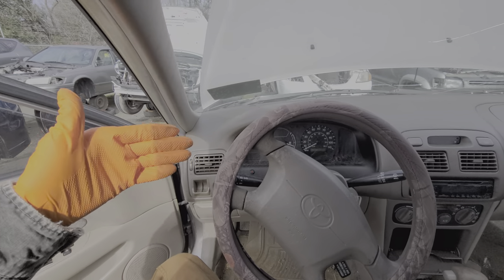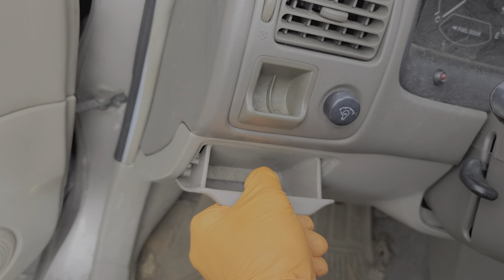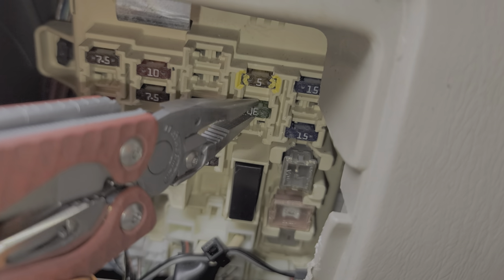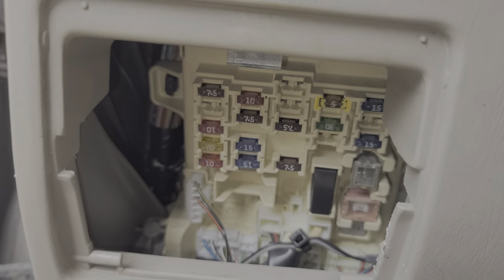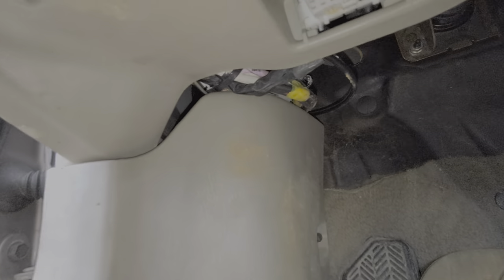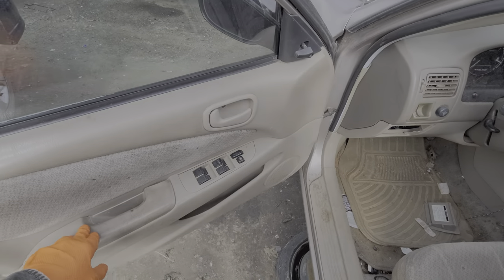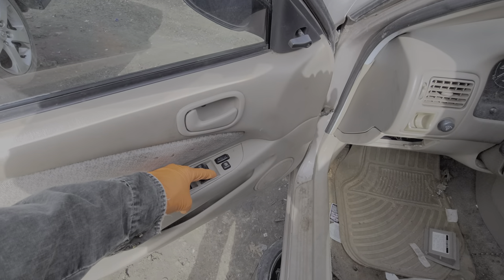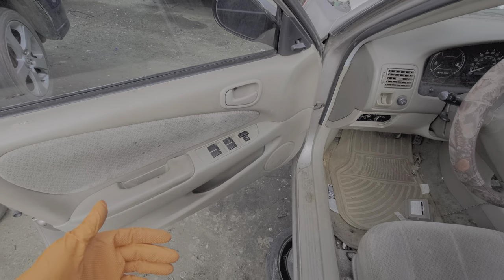2000 Toyota Corolla Power Window Fuses